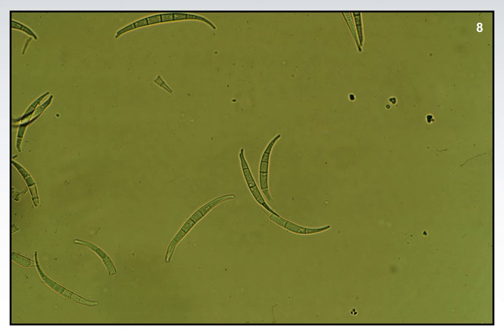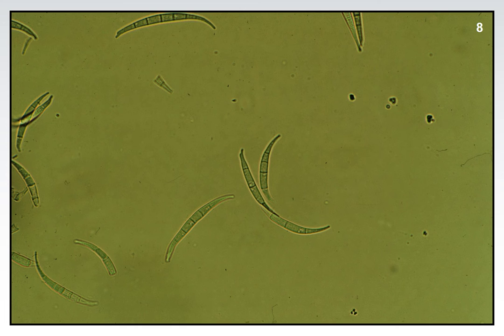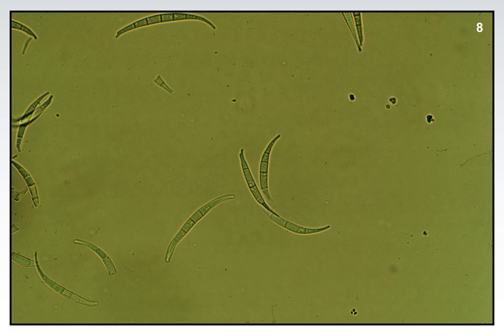Fundamentals of Plant Diseases - Slide 8 - FUNGI: SPORES